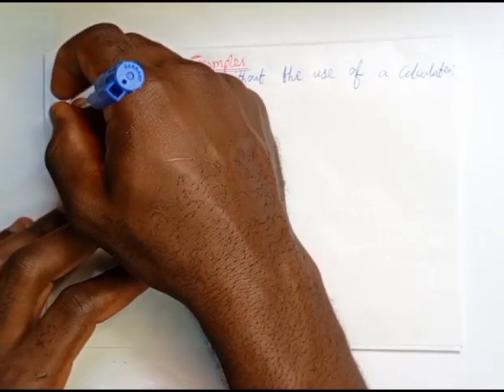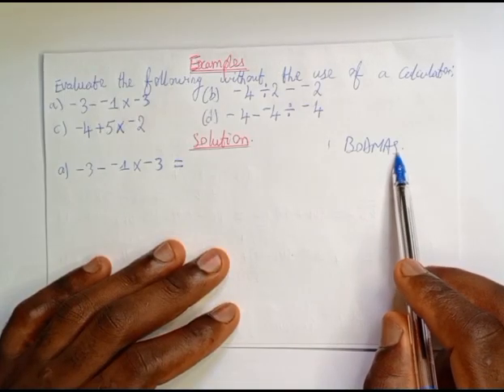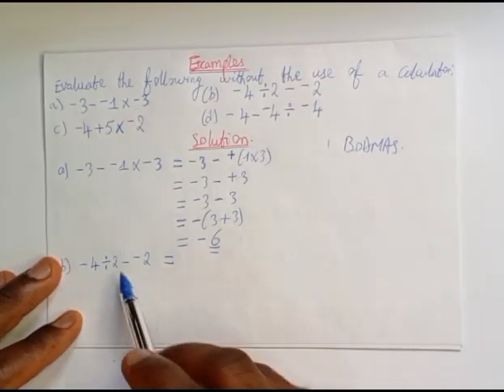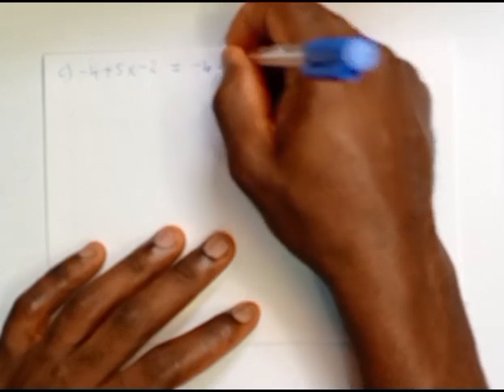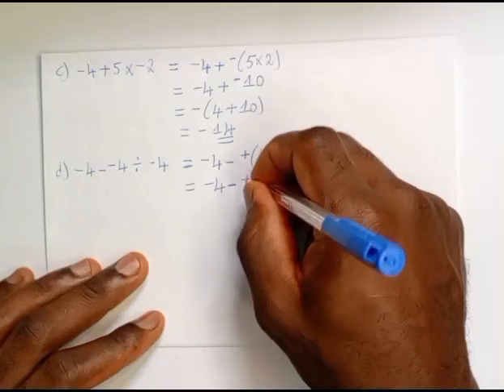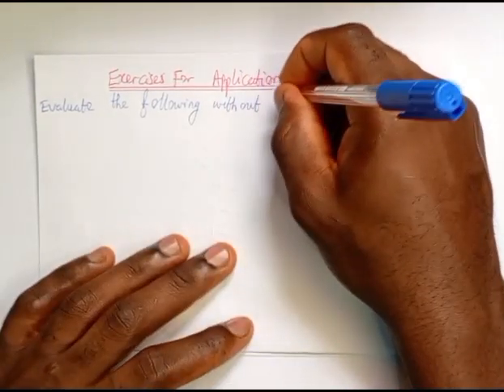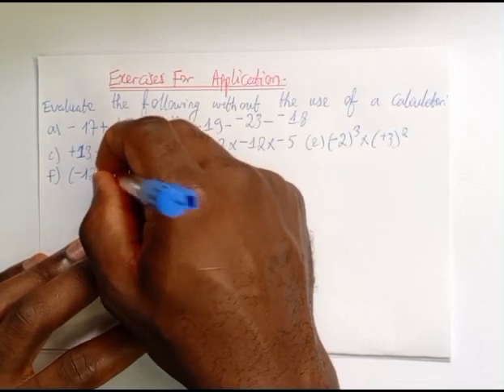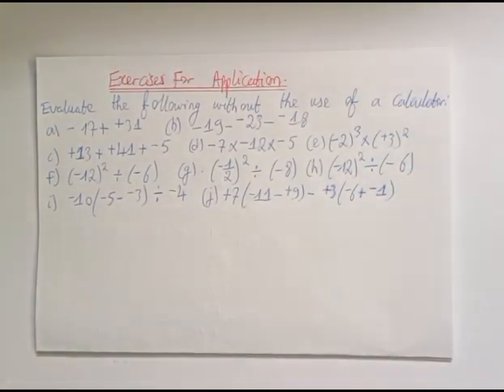Order of Operations on directed numbers (video 75)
After watching this video, you would be able to apply BODMAS or PEMDAS.
Directed Numbers (Integers)
Rules
Addition
1. Same signs: Add numbers, keep sign (e.g., 2 + 3 = 5, -2 + -3 = -5)
2. Different signs: Subtract numbers, take sign of larger number (e.g., 5 + -3 = 2, -5 + 3 = -2)

Subtraction
1. Change sign: a - b = a + (-b) (e.g., 5 - 3 = 5 + (-3))

Multiplication
1. Same signs: Positive result (e.g., 2 × 3 = 6, -2 × -3 = 6)
2. Different signs: Negative result (e.g., 2 × -3 = -6, -2 × 3 = -6)

Division
1. Same signs: Positive result (e.g., 6 ÷ 2 = 3, -6 ÷ -2 = 3)
2. Different signs: Negative result (e.g., 6 ÷ -2 = -3, -6 ÷ 2 = -3)

Tips
1. _Follow sign rules_: Apply rules for addition, subtraction, multiplication, and division.
2. _Practice_: Build confidence with directed number operations.

When working with directed numbers, the order of operations still follows the BODMAS or PEMDAS rule, but you also have to be careful with signs (positive or negative) at each step.

Order of Operations (BODMAS/PEMDAS)

BODMAS stands for:

Brackets

Orders (Exponents, like squares or roots)

Division

Multiplication

Addition

Subtraction

Do multiplication and division from left to right
Then do addition and subtraction from left to right

Steps with Directed Numbers

Example:

-3 + 4 \times (-2)^2 - 6 \div (-3)

Step-by-step:

1. Brackets and Exponents:

(-2)^2 = 4

-3 + 4 \times 4 - 6 \div (-3)

2. Multiplication and Division (left to right):

So:
-3 + 16 + 2